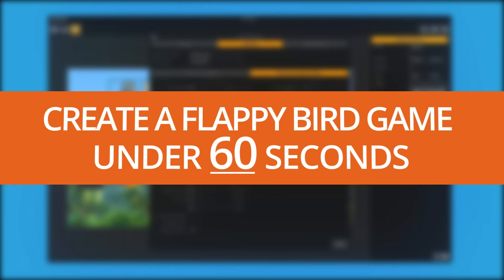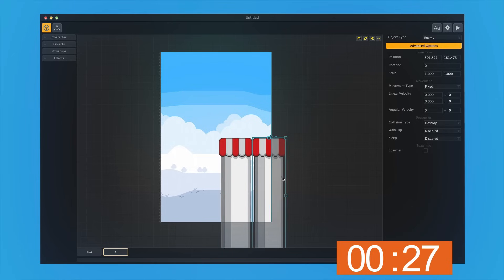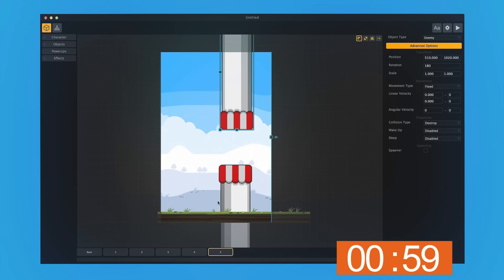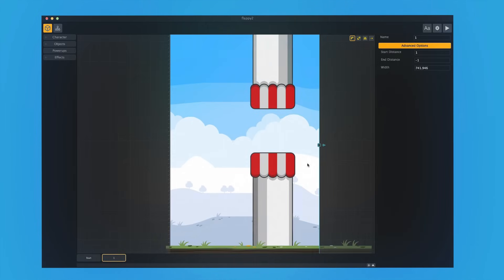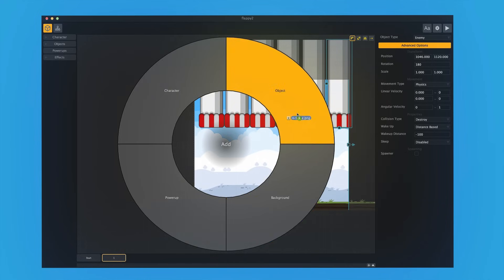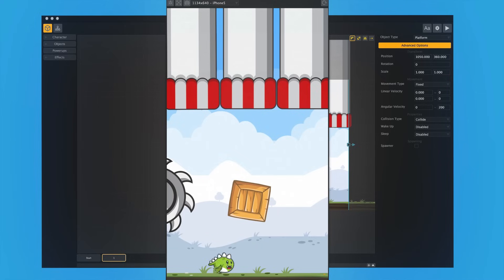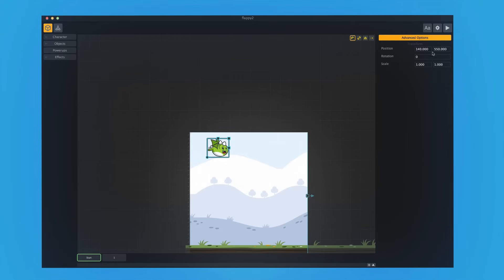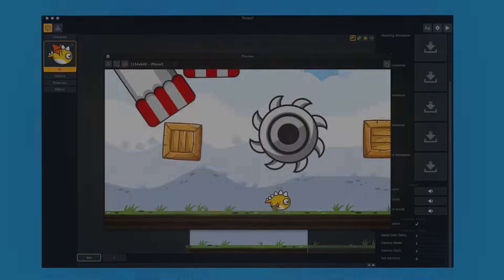How to make a game in 60 seconds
Creating a game in 60 seconds with Buildbox. Checkout the Buildbox Game Creation Software at Buildbox.com